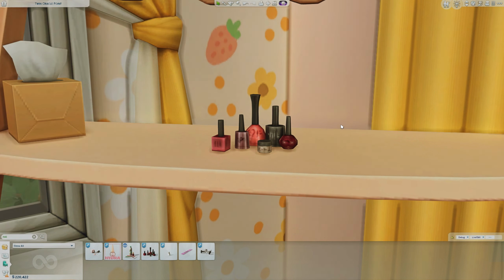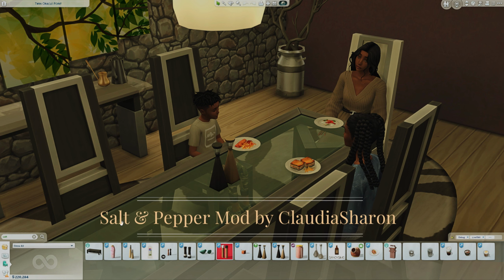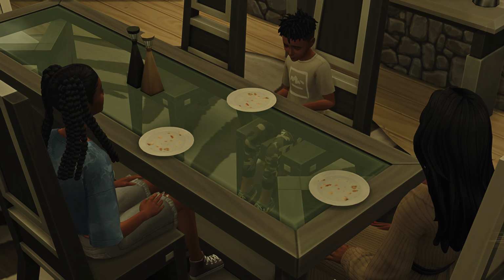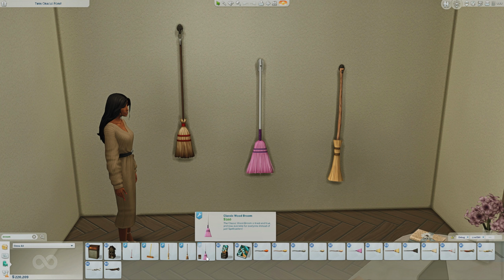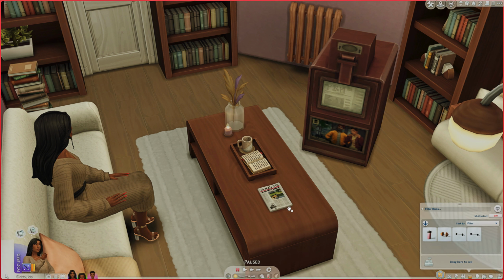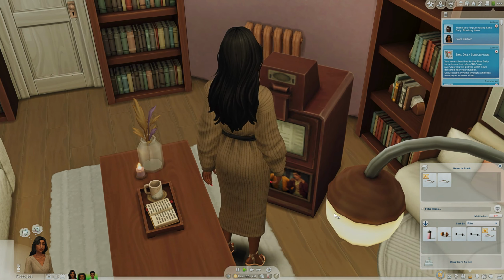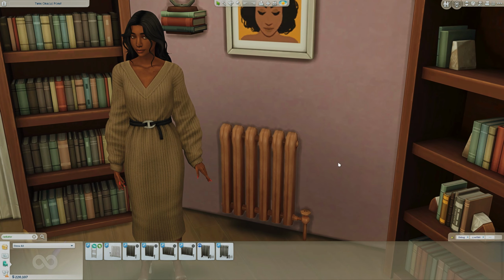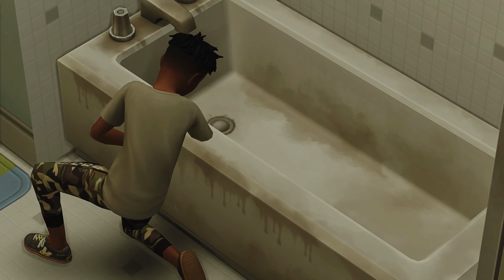10 Small Mods For Realistic Gameplay {with links!}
𝘐𝘯 𝘵𝘰𝘥𝘢𝘺'𝘴 𝘷𝘪𝘥𝘦𝘰 𝘸𝘦 𝘸𝘪𝘭𝘭 𝘣𝘦 𝘵𝘢𝘬𝘪𝘯𝘨 𝘢 𝘭𝘰𝘰𝘬 𝘢𝘵 10 𝘴𝘮𝘢𝘭𝘭 𝘮𝘰𝘥𝘴 𝘵𝘩𝘢𝘵 𝘢𝘥𝘥 𝘢 𝘵𝘰𝘶𝘤𝘩 𝘰𝘧 𝘳𝘦𝘢𝘭𝘪𝘴𝘮 𝘵𝘰 𝘺𝘰𝘶𝘳 𝘨𝘢𝘮𝘦𝘱𝘭𝘢𝘺! 𝘚𝘰𝘮𝘦 𝘰𝘧 𝘵𝘩𝘦𝘴𝘦 𝘮𝘰𝘥𝘴 𝘮𝘢𝘺 𝘣𝘦 𝘧𝘢𝘮𝘪𝘭𝘪𝘢𝘳 𝘵𝘰 𝘴𝘰𝘮𝘦 𝘰𝘧 𝘺𝘰𝘶 𝘢𝘴 𝘵𝘩𝘦𝘺 𝘩𝘢𝘷𝘦 𝘣𝘦𝘦𝘯 𝘢𝘳𝘰𝘶𝘯𝘥 𝘧𝘰𝘳 𝘴𝘰𝘮𝘦 𝘵𝘪𝘮𝘦, 𝘣𝘶𝘵 𝘐 𝘩𝘰𝘱𝘦 𝘺𝘰𝘶 𝘦𝘯𝘫𝘰𝘺 𝘵𝘩𝘦 𝘷𝘪𝘥𝘦𝘰 𝘢𝘯𝘥 𝘤𝘢𝘯 𝘧𝘪𝘯𝘥 𝘴𝘰𝘮𝘦𝘵𝘩𝘪𝘯𝘨 𝘯𝘦𝘸 𝘢𝘯𝘥 𝘶𝘴𝘦𝘧𝘶𝘭 𝘧𝘰𝘳 𝘺𝘰𝘶𝘳 𝘨𝘢𝘮𝘦!

₊ 𝘛𝘪𝘮𝘦 𝘚𝘵𝘢𝘮𝘱𝘴 ₊
0:26 𝘈𝘶𝘵𝘰 𝘚𝘩𝘰𝘳𝘵𝘦𝘳 𝘛𝘦𝘦𝘯𝘴
2:05 𝘕𝘰 𝘡𝘻𝘻 𝘍𝘰𝘳 𝘚𝘪𝘮𝘴 4
2:57 𝘚𝘦𝘭𝘧-𝘔𝘢𝘯𝘪𝘤𝘶𝘳𝘦 𝘔𝘰𝘥
6:10 𝘚𝘢𝘭𝘵 & 𝘗𝘦𝘱𝘱𝘦𝘳 𝘔𝘰𝘥
8:25 𝘋𝘪𝘳𝘵𝘺 𝘗𝘭𝘢𝘵𝘦 𝘖𝘷𝘦𝘳𝘳𝘪𝘥𝘦
9:39 𝘚𝘦𝘳𝘷𝘦 𝘋𝘳𝘪𝘯𝘬𝘴 𝘖𝘯 𝘛𝘢𝘣𝘭𝘦𝘴
12:37 𝘍𝘶𝘯𝘤𝘵𝘪𝘰𝘯𝘢𝘭 𝘉𝘳𝘰𝘰𝘮
15:30 𝘛𝘩𝘦 𝘚𝘪𝘮𝘴 𝘋𝘢𝘪𝘭𝘺
21:44 𝘍𝘶𝘯𝘤𝘵𝘪𝘰𝘯𝘢𝘭 𝘙𝘢𝘥𝘪𝘢𝘵𝘰𝘳𝘴
24:16 𝘒𝘪𝘥 𝘚𝘪𝘮 𝘊𝘢𝘯 𝘊𝘭𝘦𝘢𝘯 𝘉𝘢𝘵𝘩𝘳𝘰𝘰𝘮

Postcard from June by Magnus Ludvigsson {𝘣𝘢𝘤𝘬𝘨𝘳𝘰𝘶𝘯𝘥}
Quiet before the Tempest by Across The Great Valley {𝘪𝘯𝘵𝘳𝘰 & 𝘰𝘶𝘵𝘳𝘰}